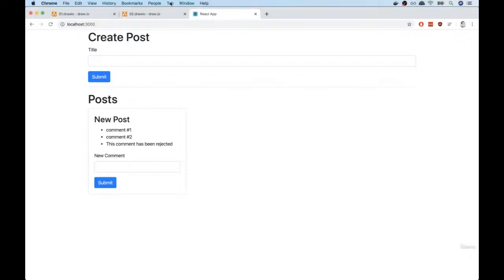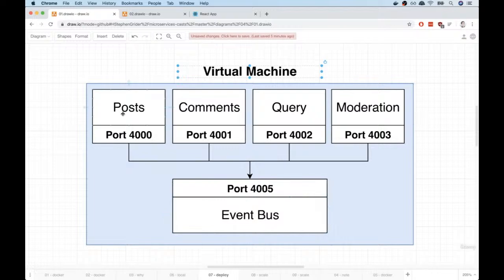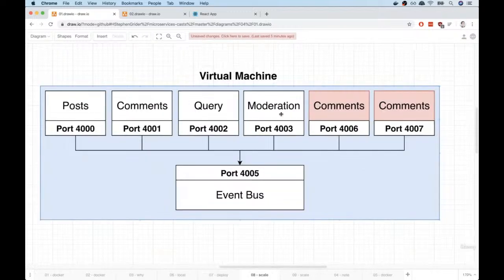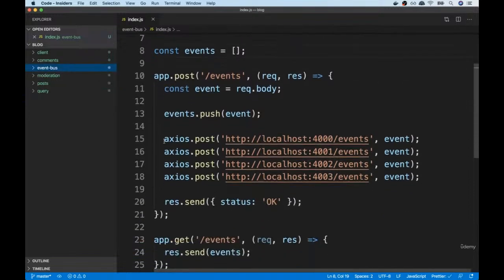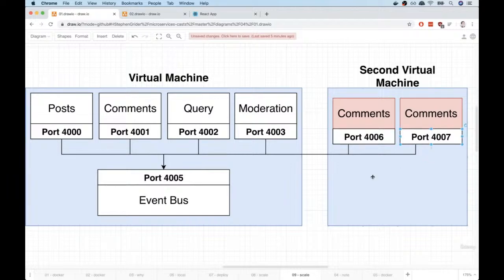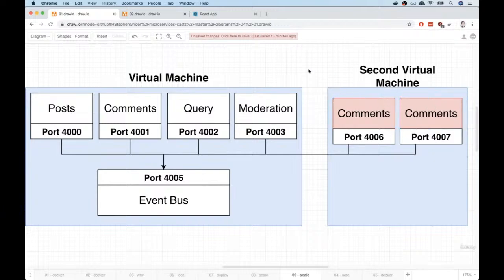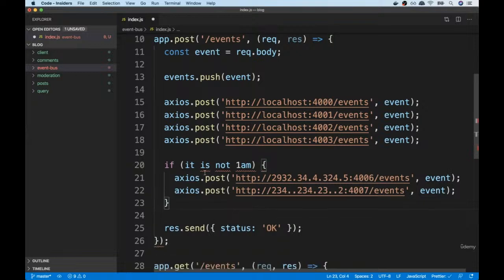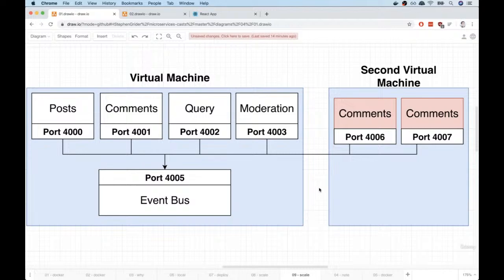001 Deployment Issues.mp4